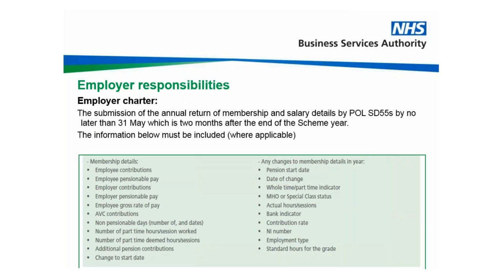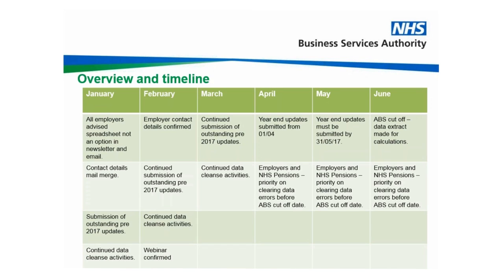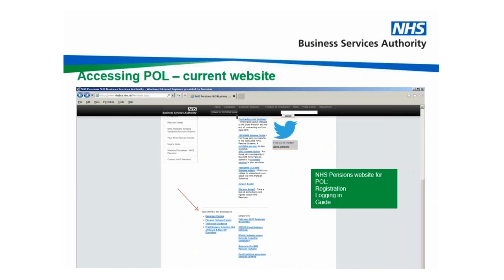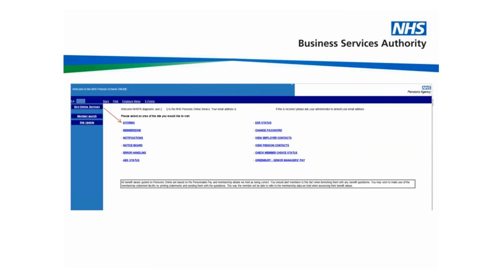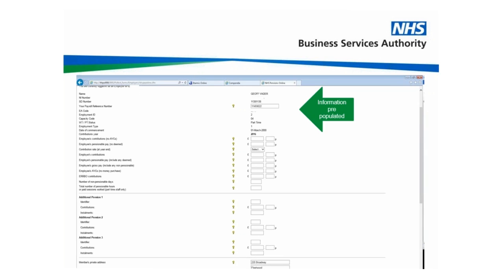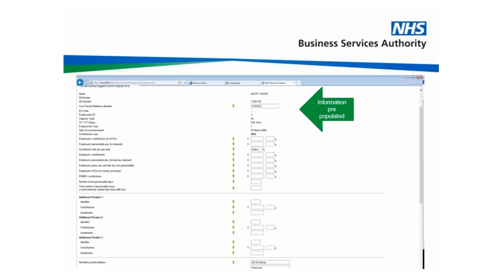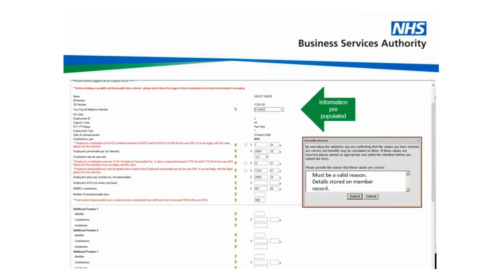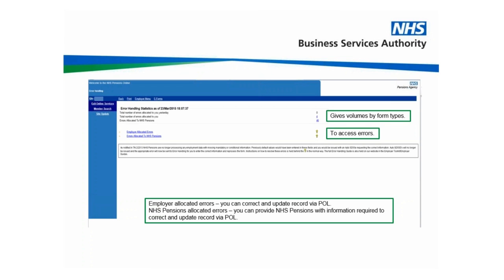Annual updates for Pensions Online (POL) users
Recording of NHS Pensions webinar from 8 March 2017 providing information about annual updates for Pensions Online (POL) users